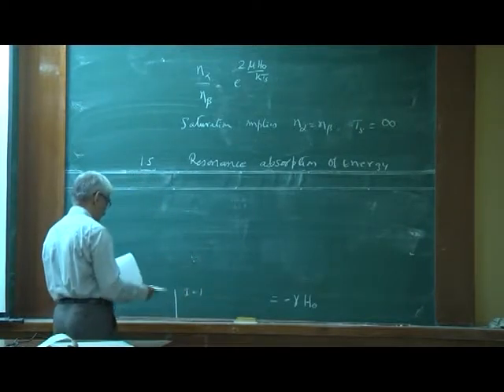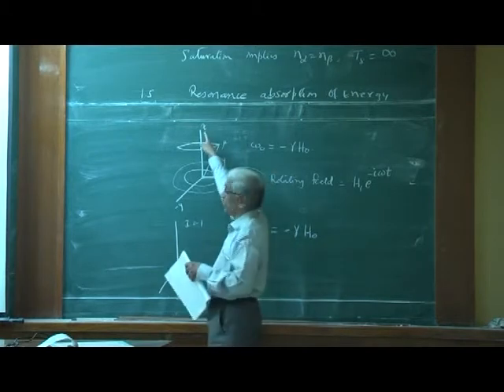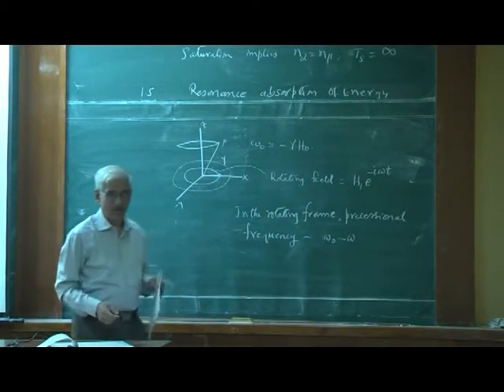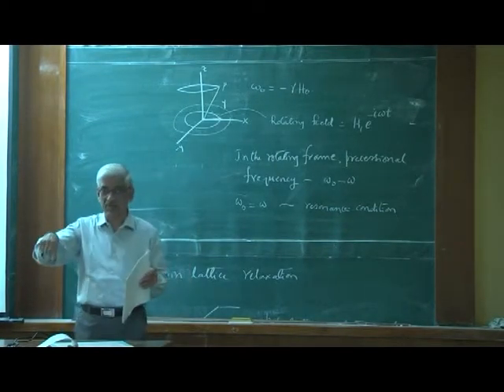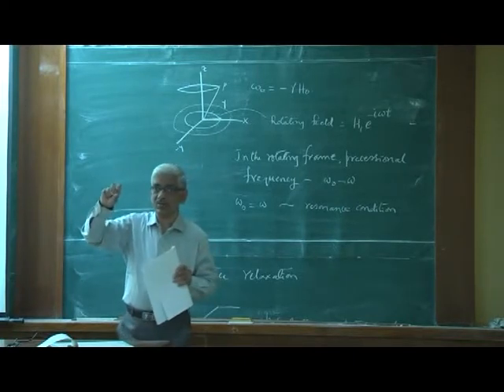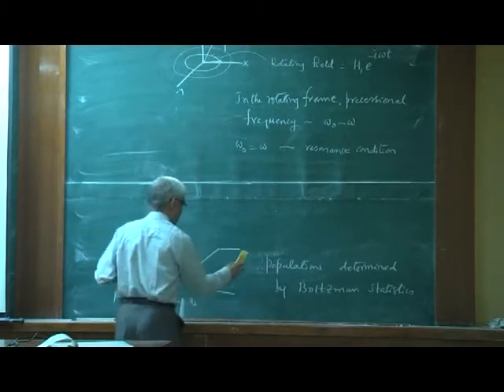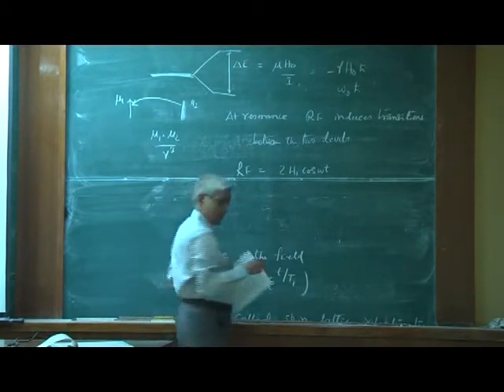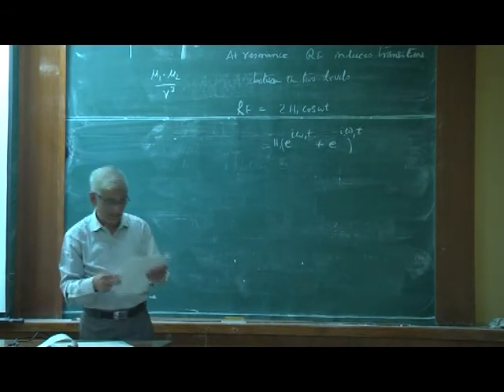Lecture 2 Resonance Absorption of Energy